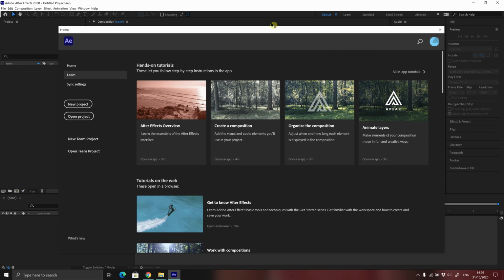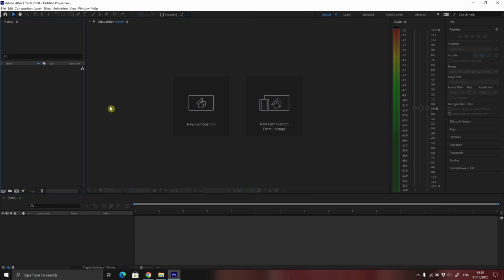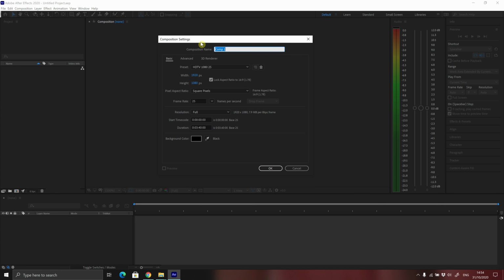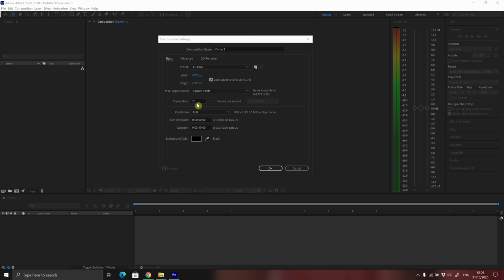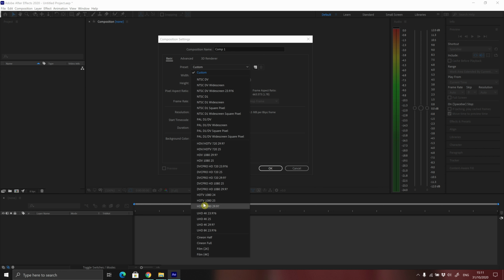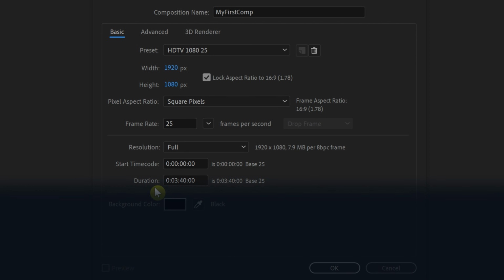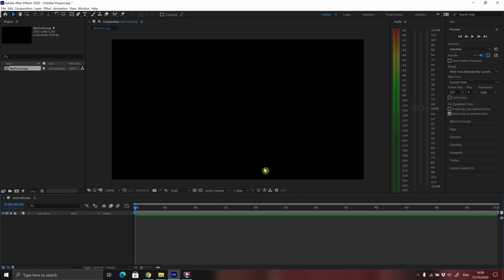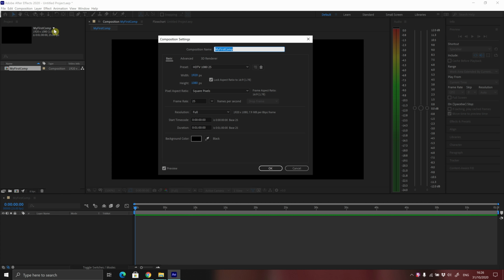Starting After Effects and Creating a Composition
A Brief Introduction to Adobe After Effects CC for Motion Design
This video is part of A Brief Introduction to Adobe After Effects video series.

Starting After Effects and Creating a New Project: (0:00)
Creating a New Composition: (0:56)
Composition Settings: (1:29)
Changing the Composition Settings: (5:23)